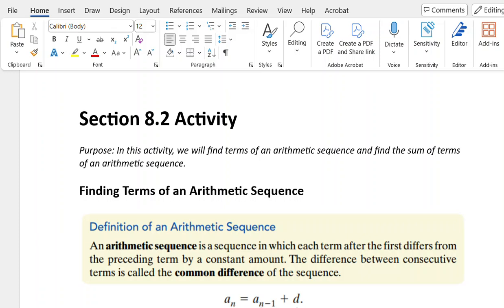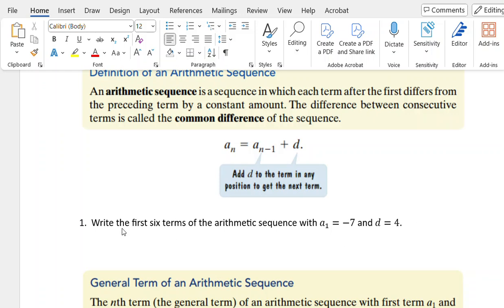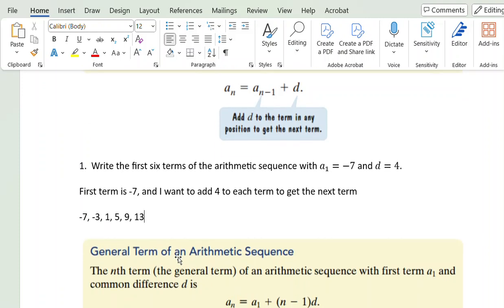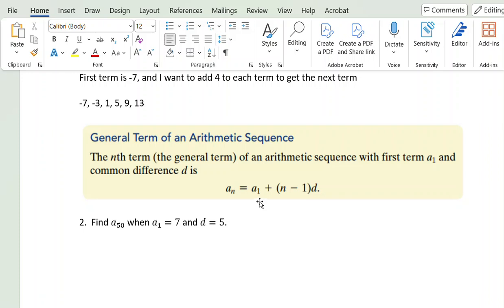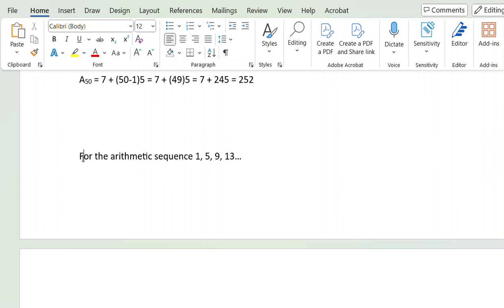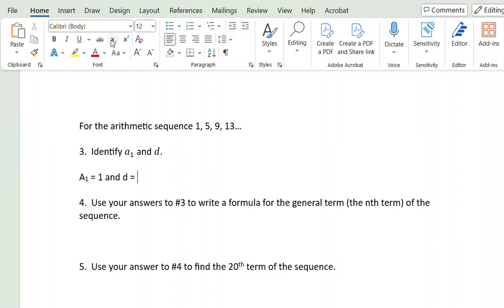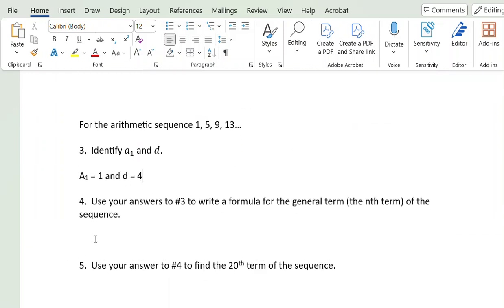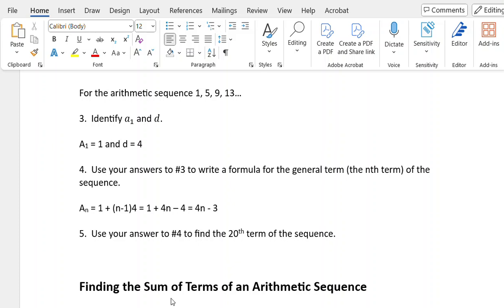Section 8.2 Video: Finding Terms of an Arithmetic Sequence